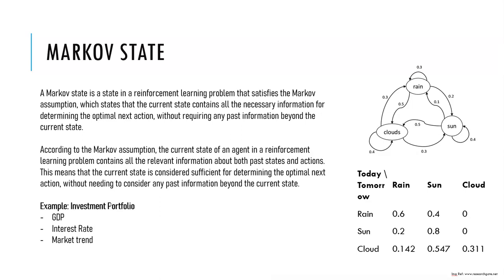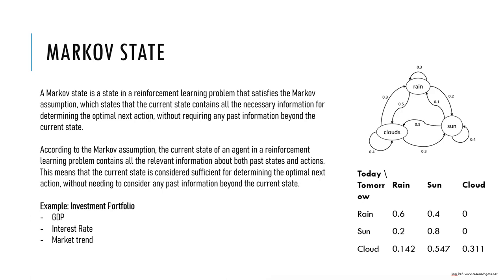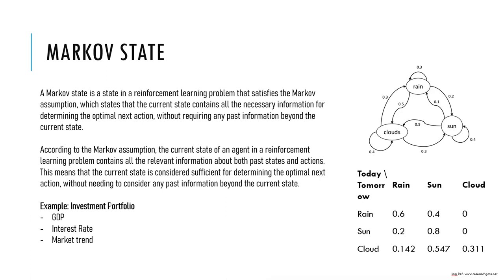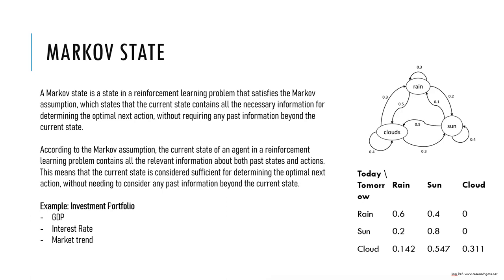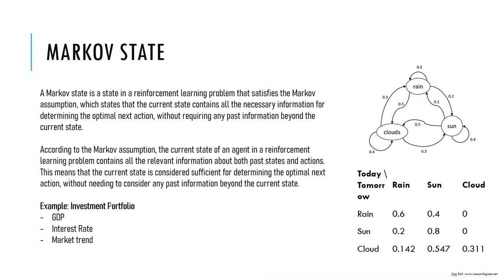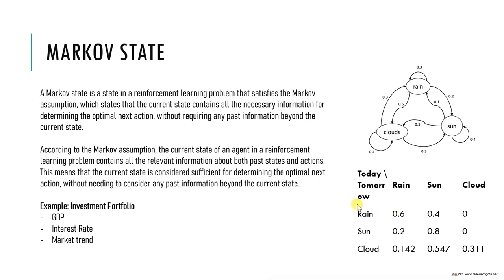9. Markov State || End to End AI Tutorial